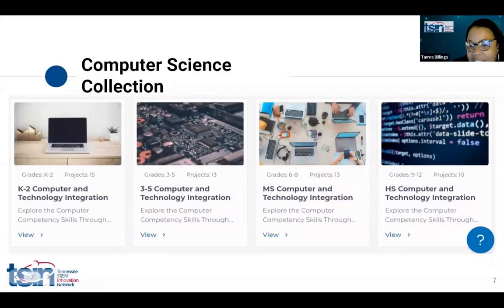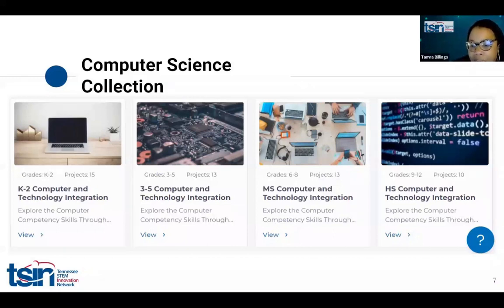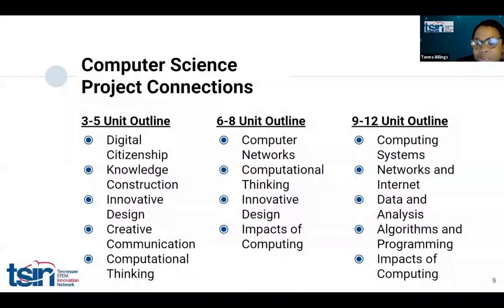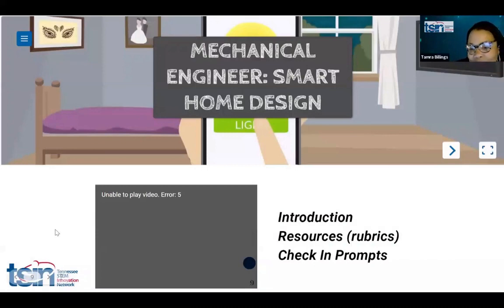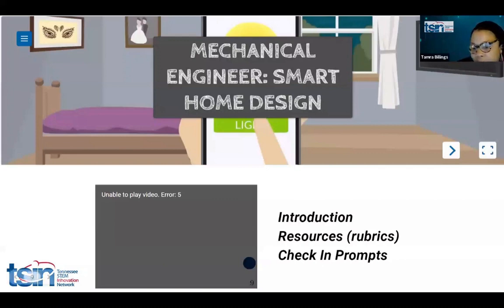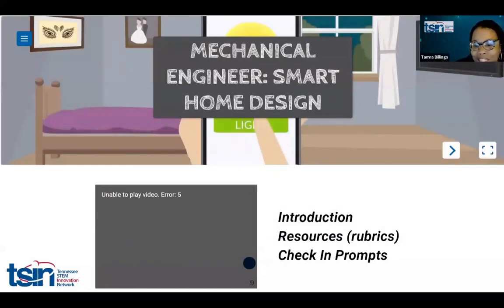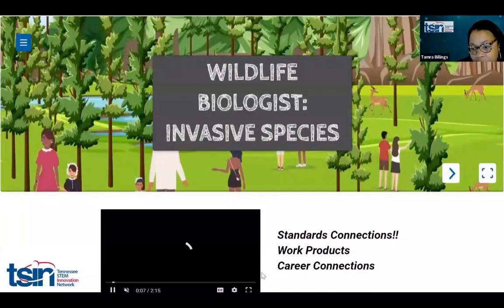Defined Learning in Action (K-12): TSIN's Partnership With Defined Learning Computer Science & STEM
Tamra Billings, a Relationship Manager at the Tennessee STEM & Innovation Network, walks through their partnership with Defined Learning and how the platform engages students in computer science through standards-aligned, career-connected PBL.

To learn more about Defined Learning's career-connected project-based learning computer science and STEM offerings, please